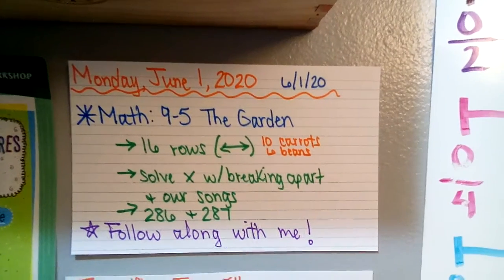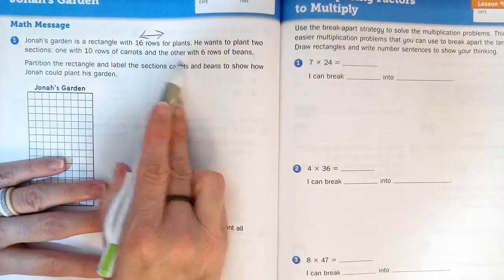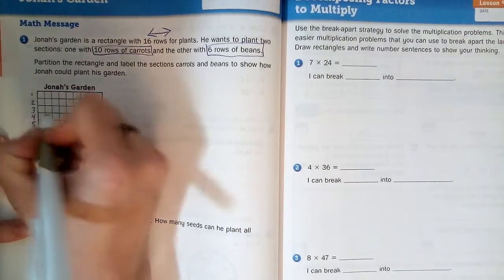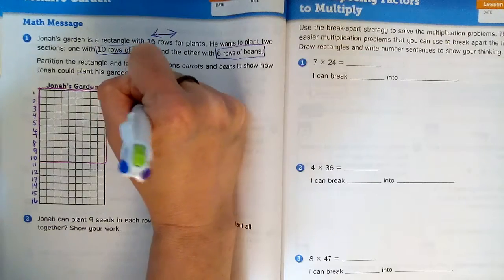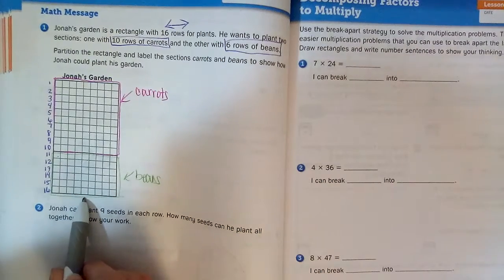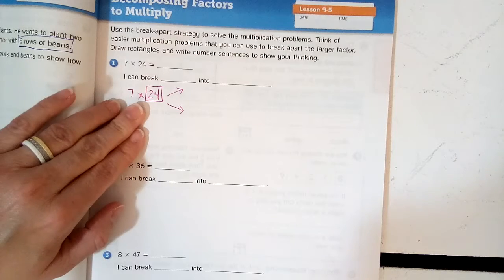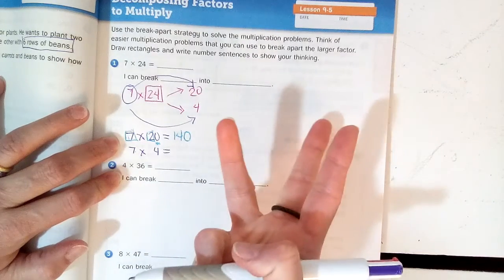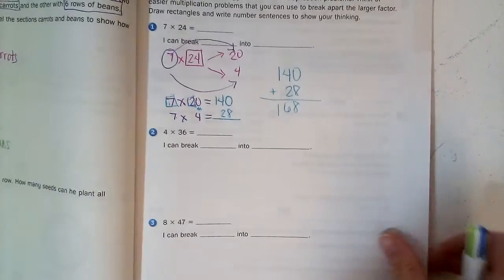9-5: Area and Multiplication